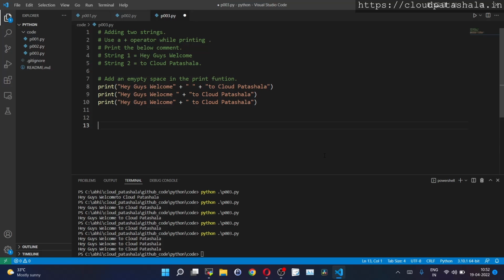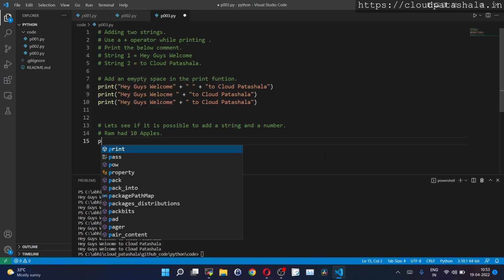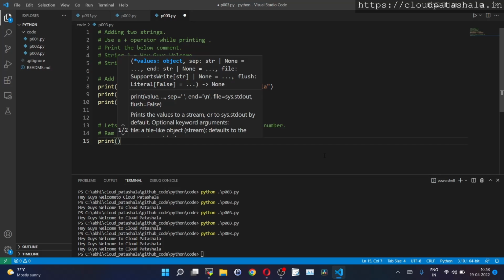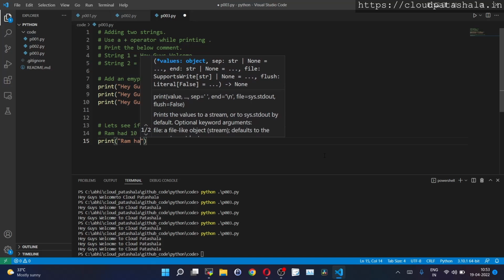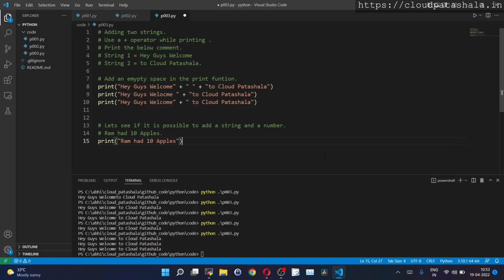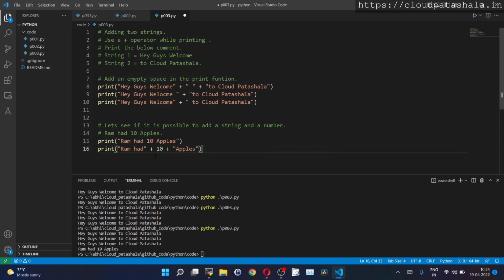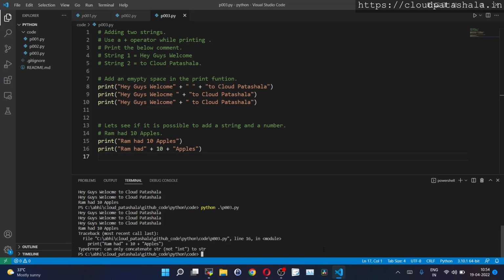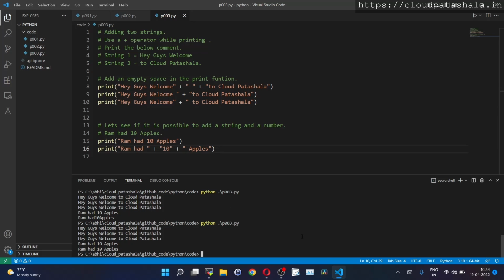Python Add Strings and Numbers | pythonTutorials | coding in devops python | cp_py 05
cp_py 05

Continuing on the python print function we see how we can effectively use double, single, triple inverted commas for printing in python.

We try to add a String and a number in the print statement.